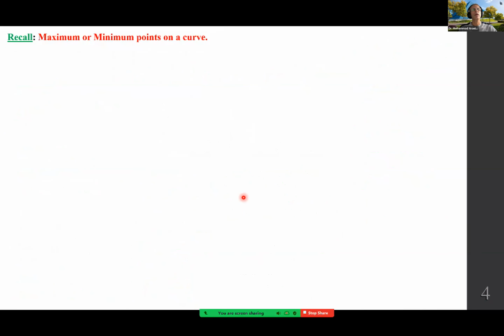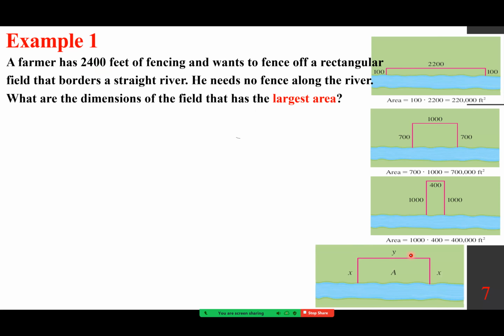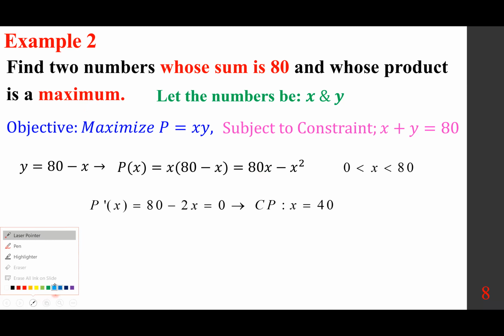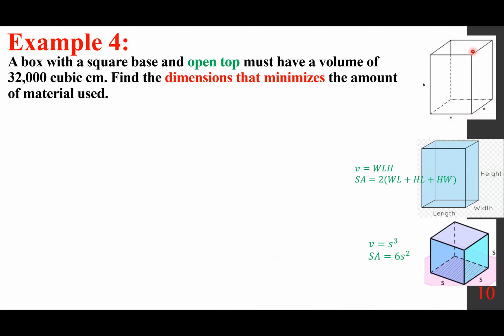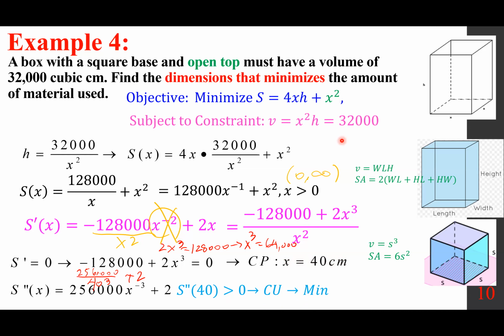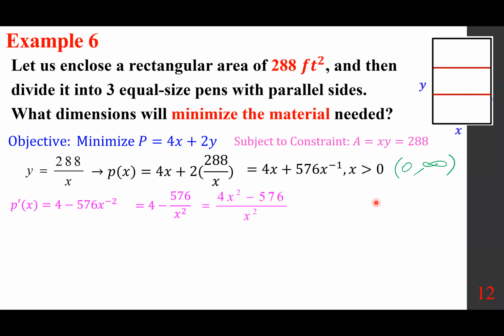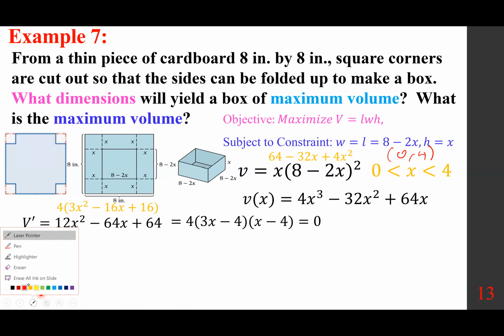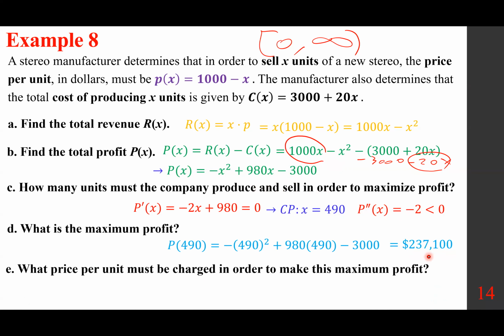Section 4.4 Optimization Problems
2023 Section 4.4 Optimization Problems